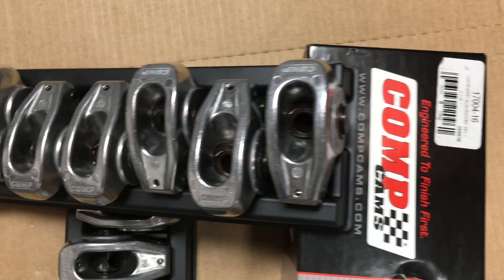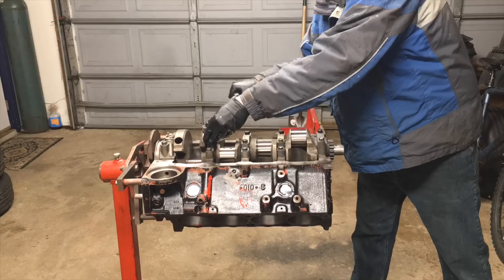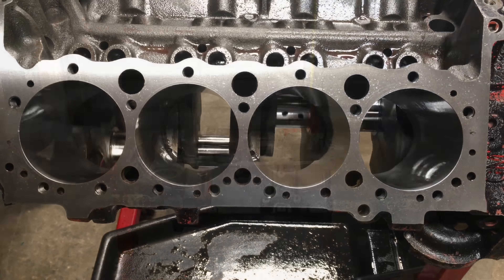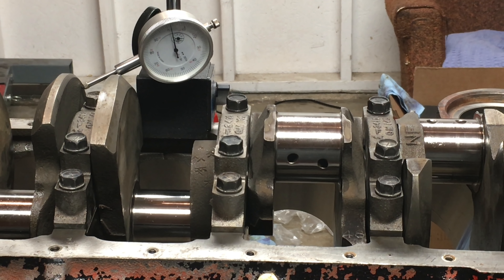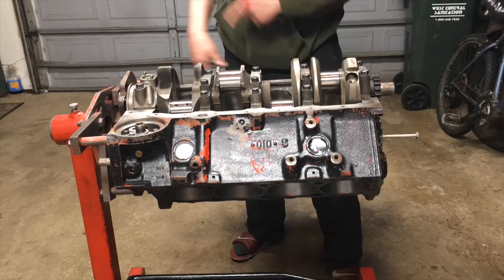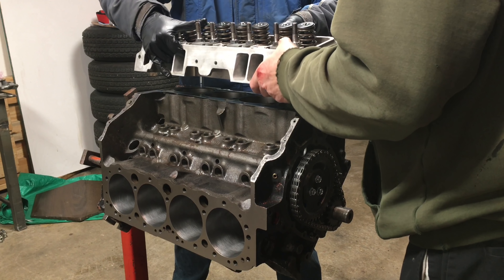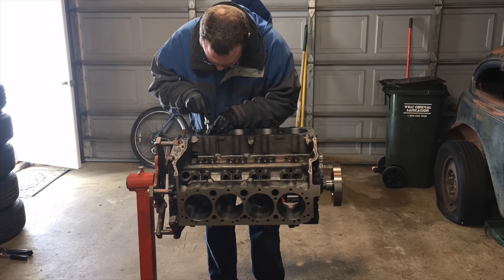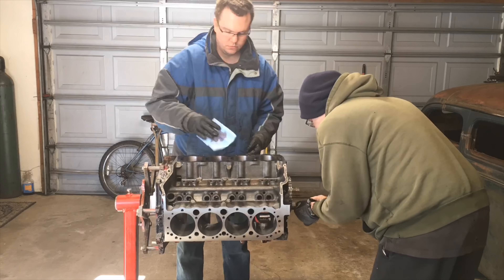Small Block Chevy Complete Rebuild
In this video I completely rebuild my Gen 1 Small Block Chevy. I upgrade it with Aluminum heads, hypereutectic pistons, cam, lifters, and roller rockers.